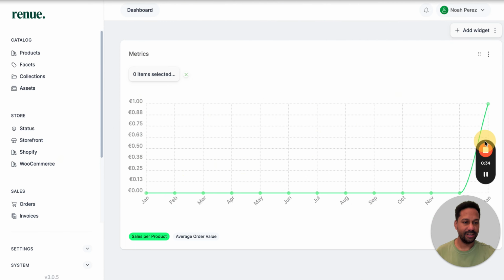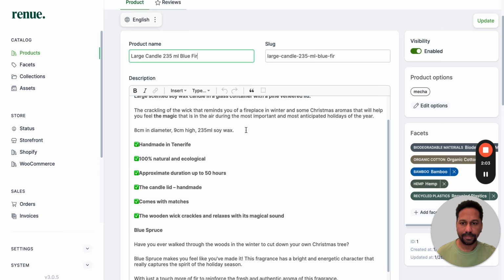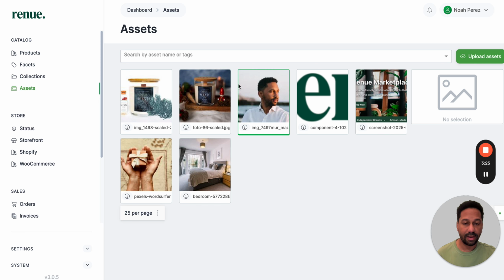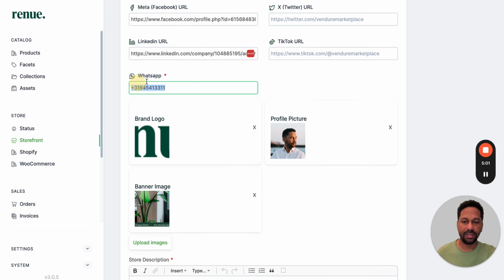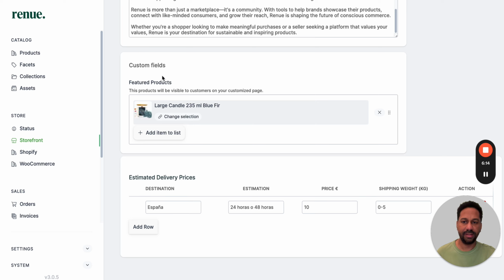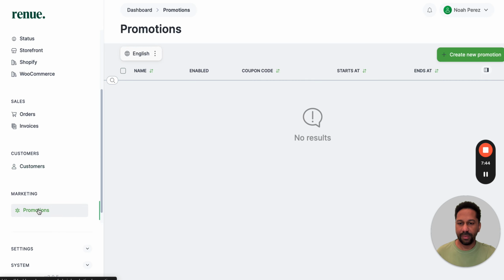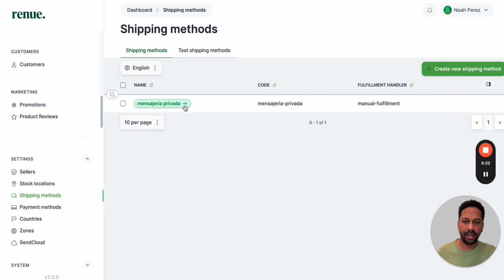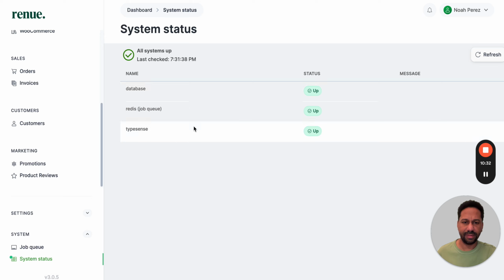1. Dashboard Tutorial for Renue English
In this video, I walk you through a comprehensive tutorial on how to navigate the Dashboard of Renue Marketplace. I cover essential features like language settings, product management, and order processing, ensuring you understand how to set up your store effectively. I also highlight the importance of providing accurate information for potential clients and the benefits of integrating with Shopify and WooCommerce. Please make sure to follow along and implement the steps I outline for a smooth setup.